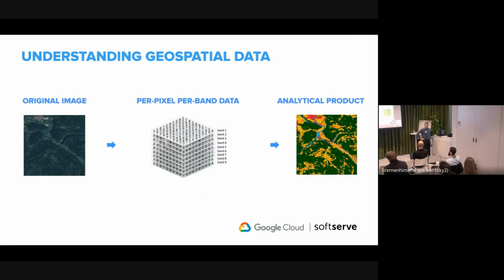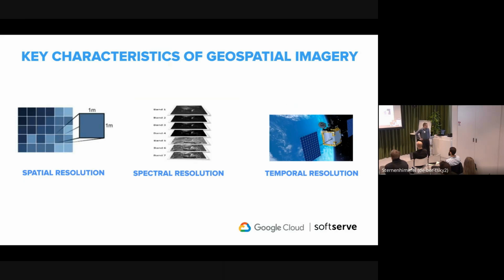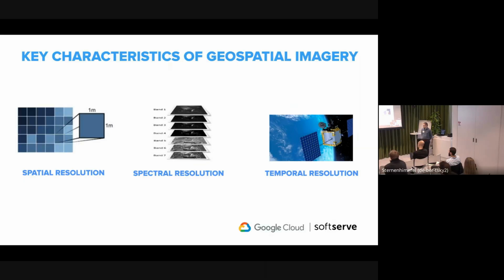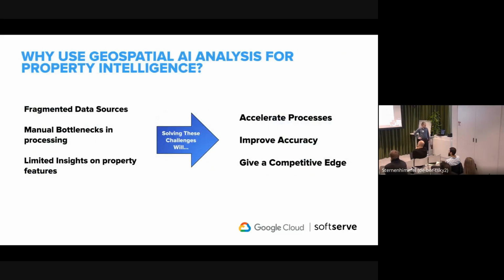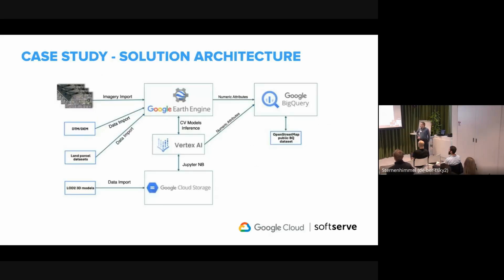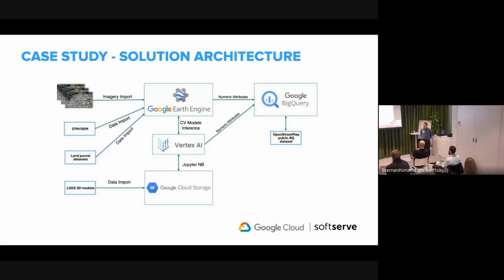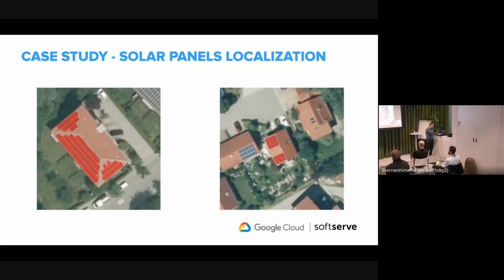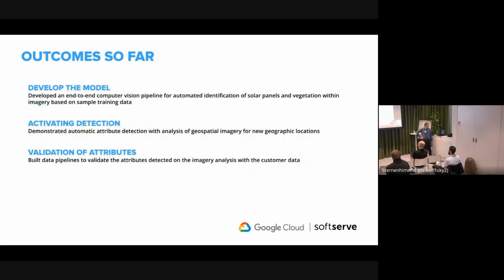Geospatial Data Analysis with AI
Bartlomiej Wachowski at 3 Minutes of AI IRL in Berlin on Feb 13th 2025